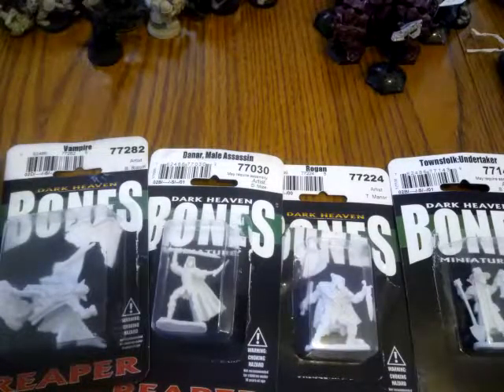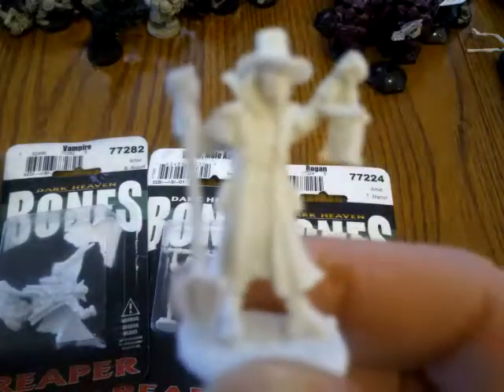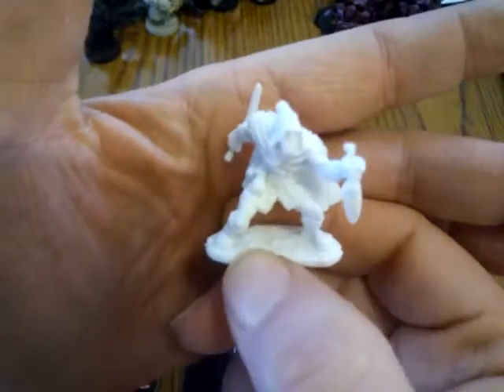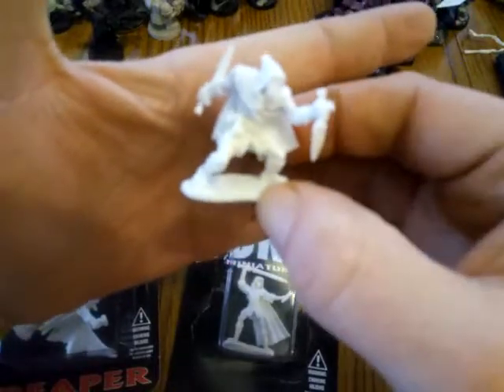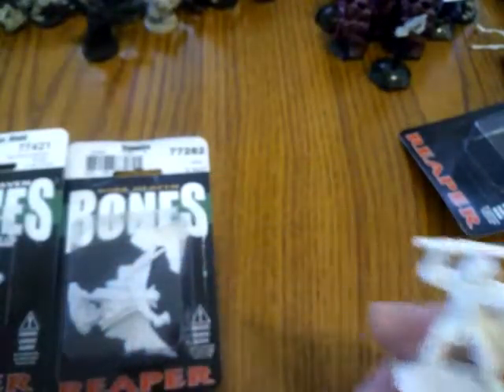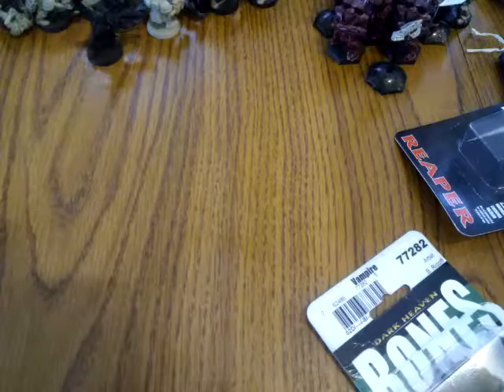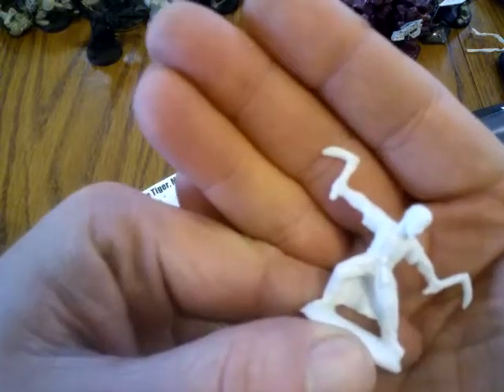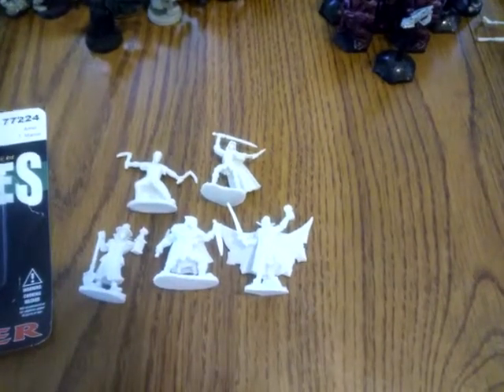Frostgrave Soldiers and warband proxys from Reaper miniatures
Reaper bones Frostgrave unboxing